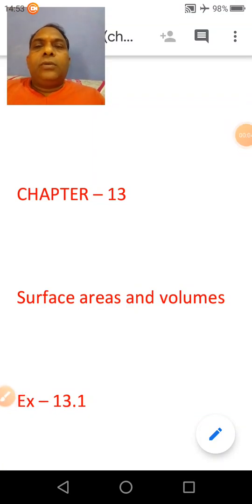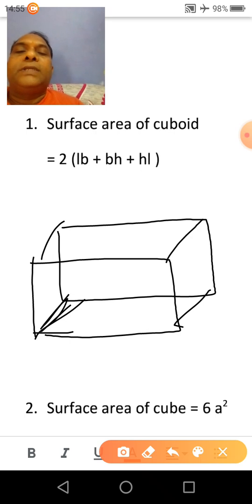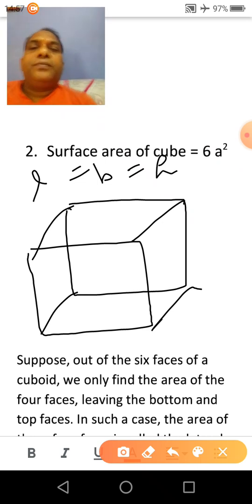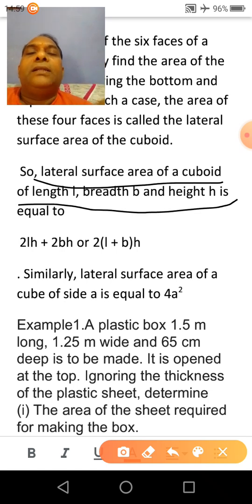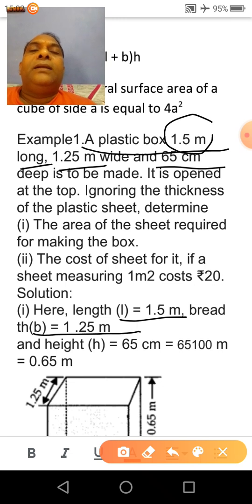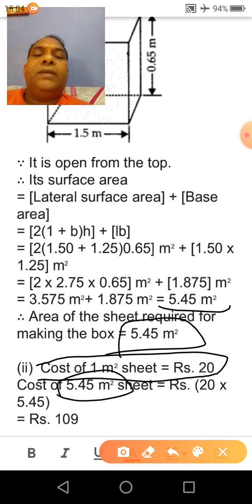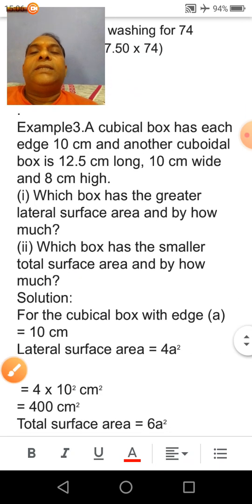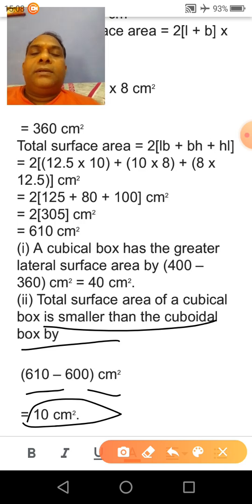cl9 _mathematics_ch13_surfaceareasandvolumes_part1_121020